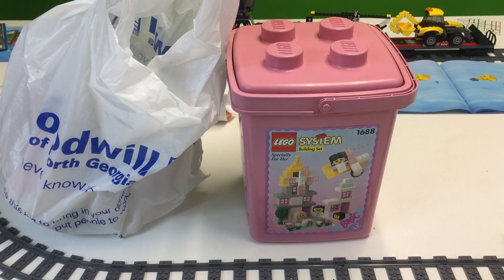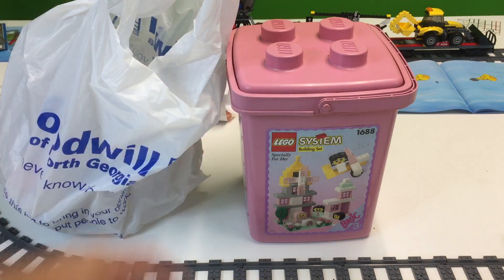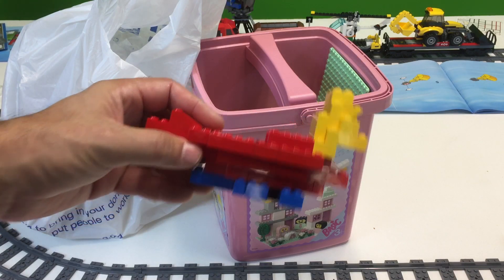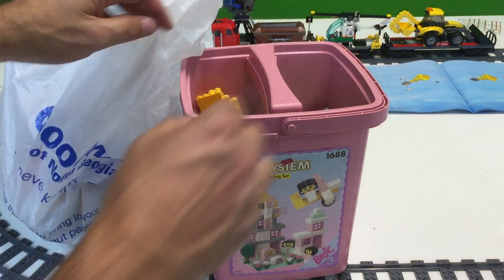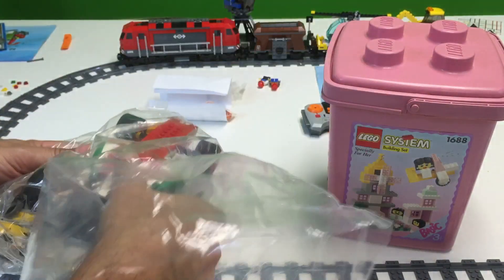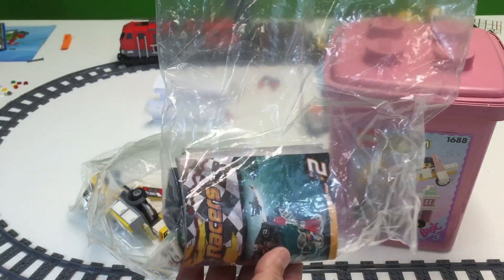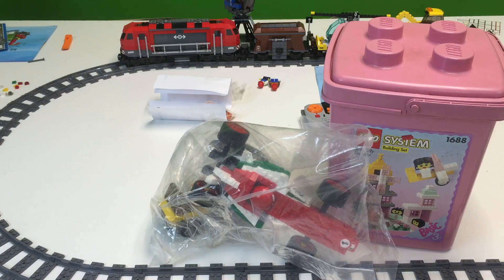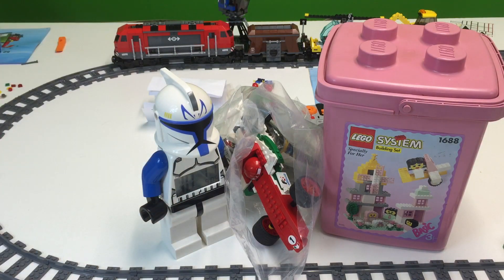LEGO Thrift Store Haul